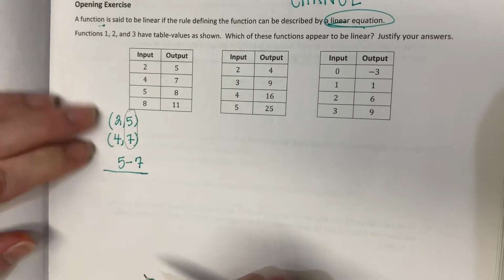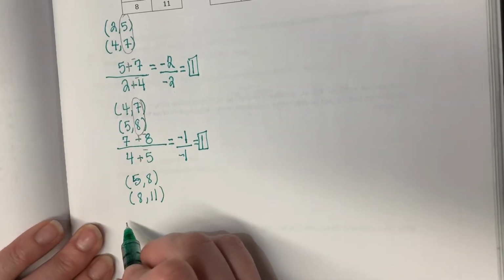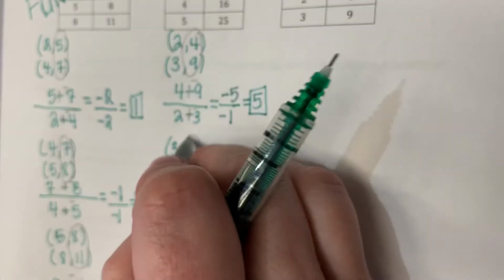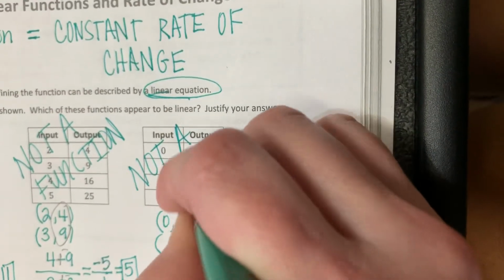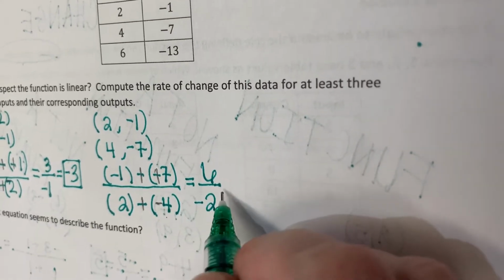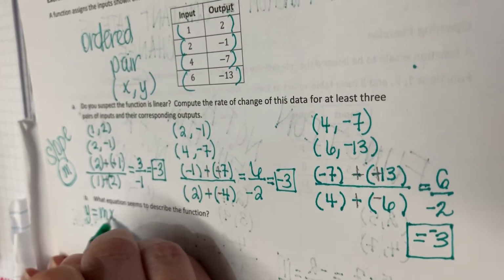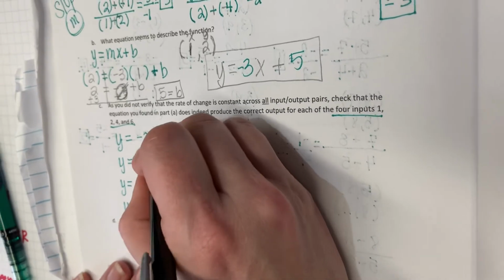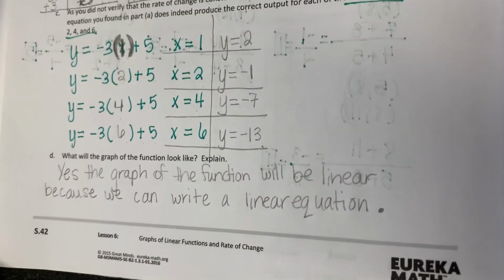M5 L6 Part 2